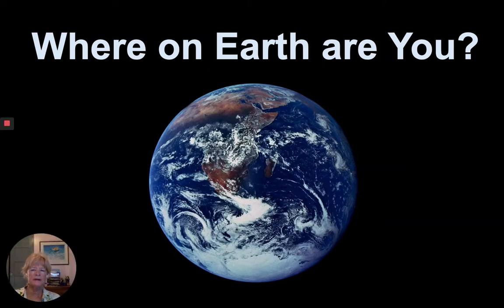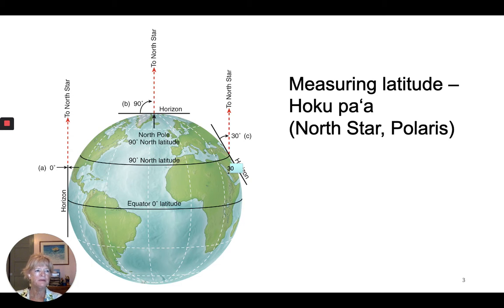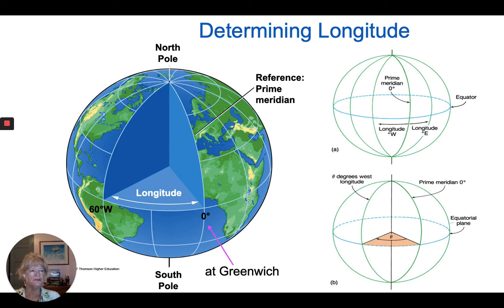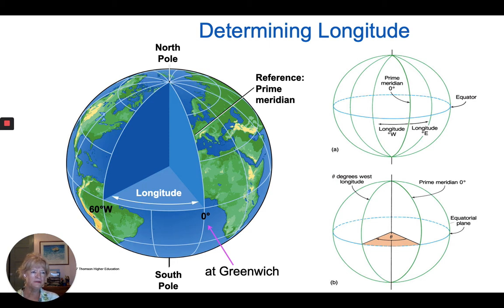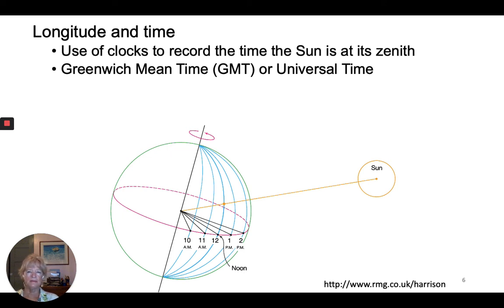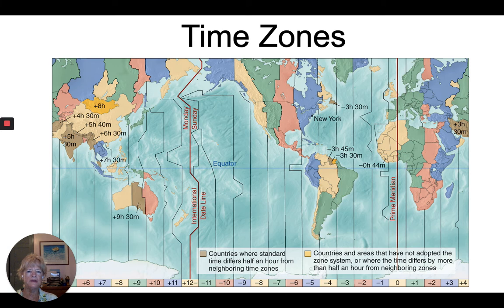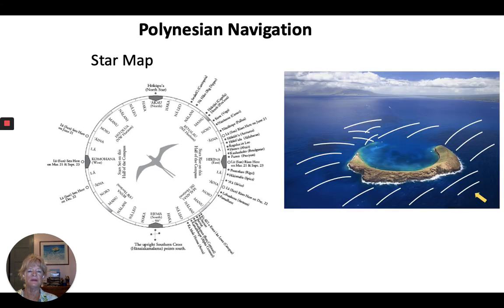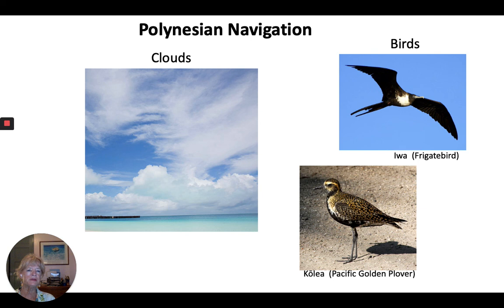Latitude and longitude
A brief intro to latitude, longitude and navigation.